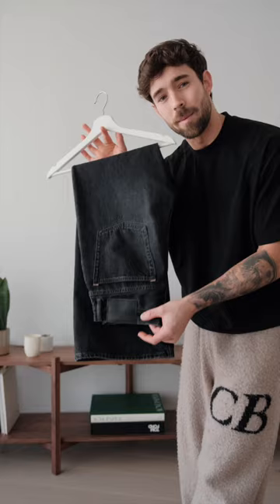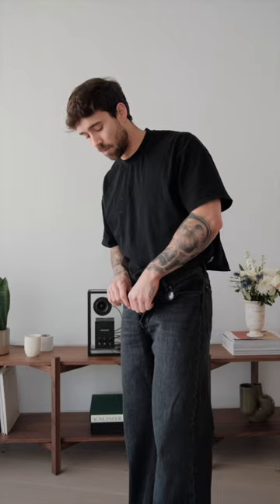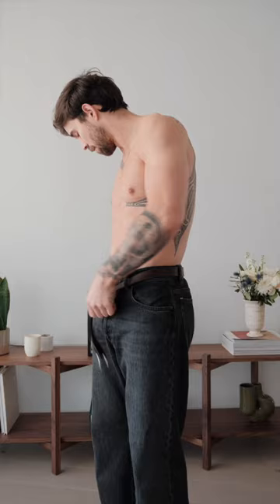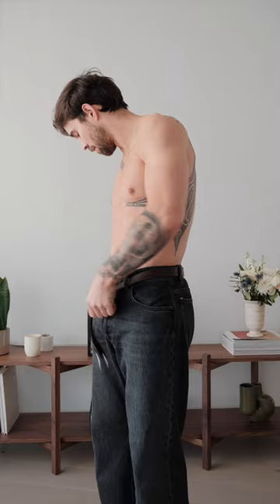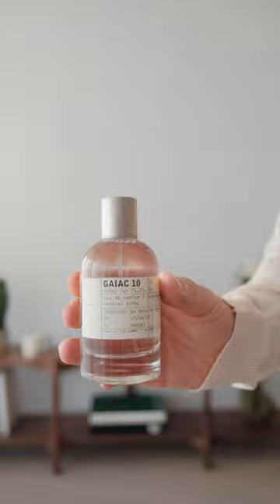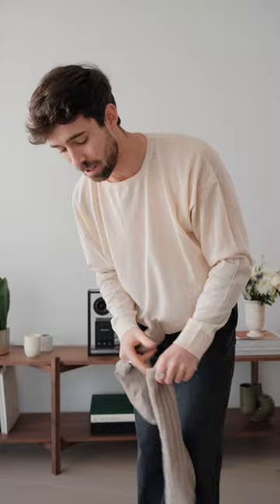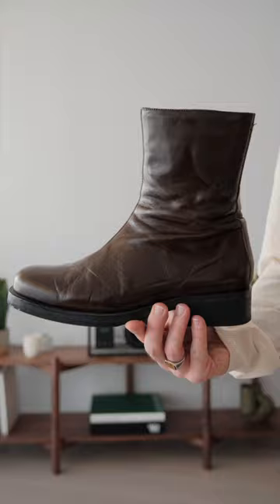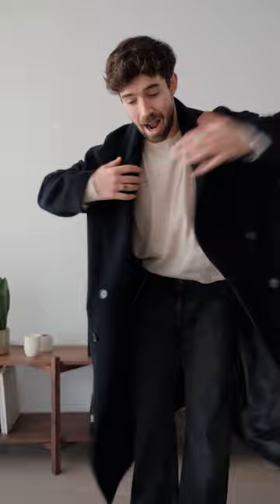Styling Brown Boots!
Styling Brown Boots! Get Ready With Me